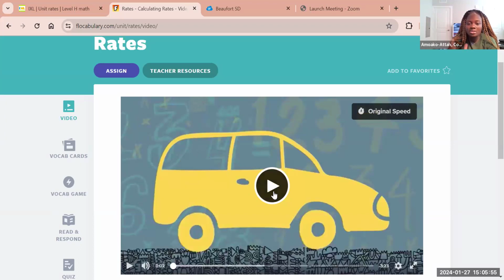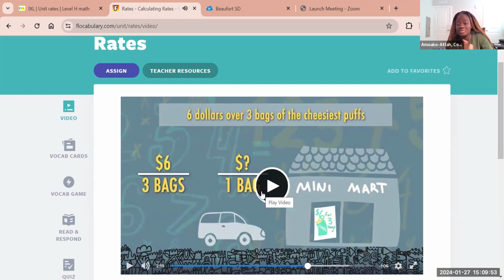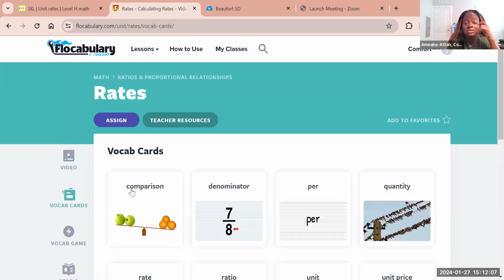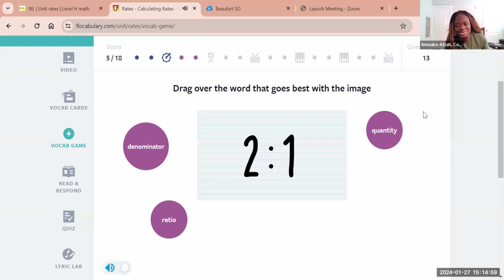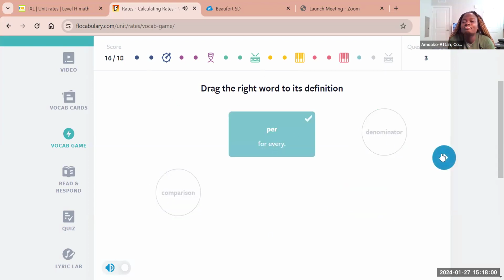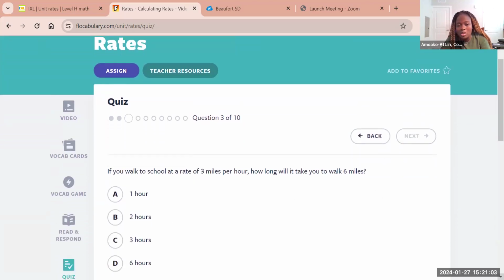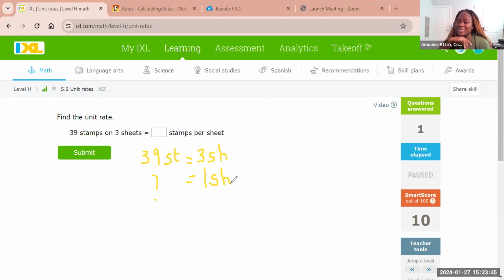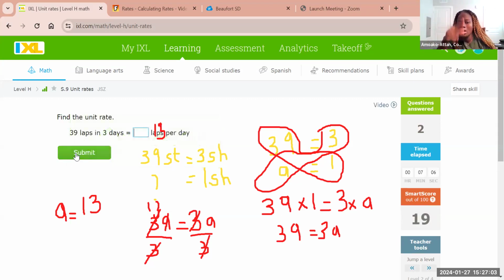Rates and Unit Rates